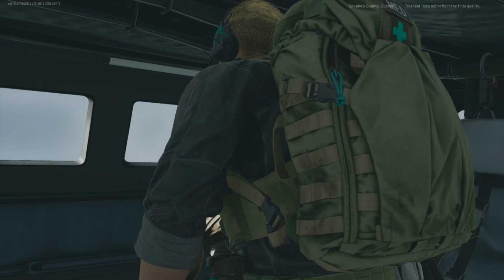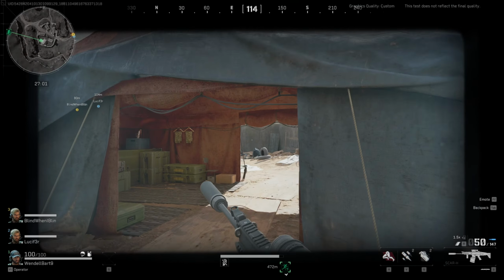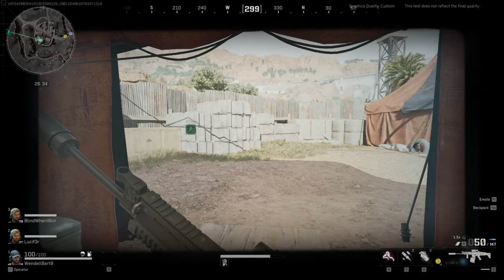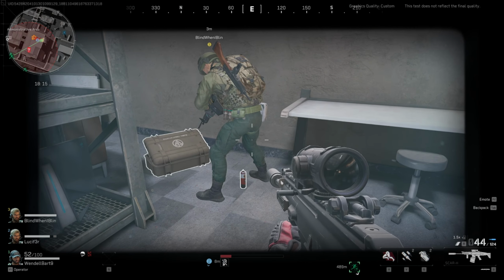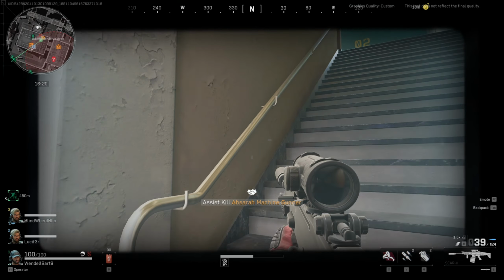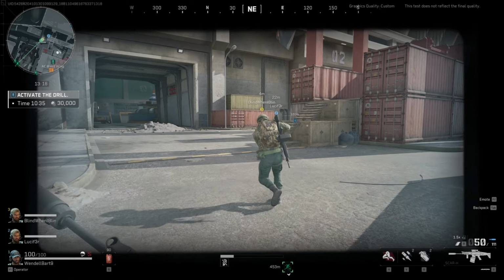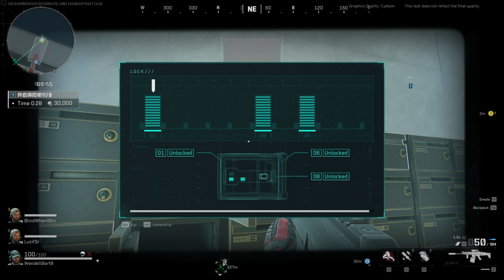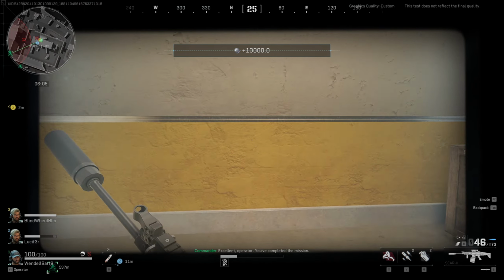Delta Force Hawk Ops Extraction - First Impressions!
Met the most awesome random players!